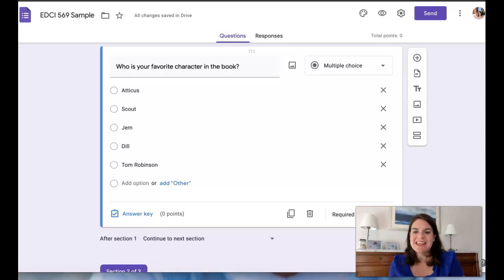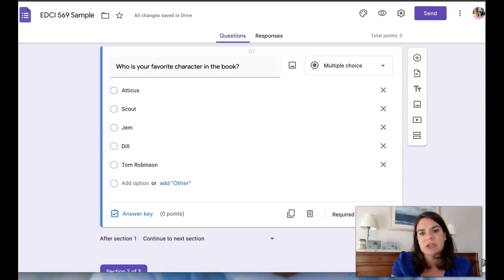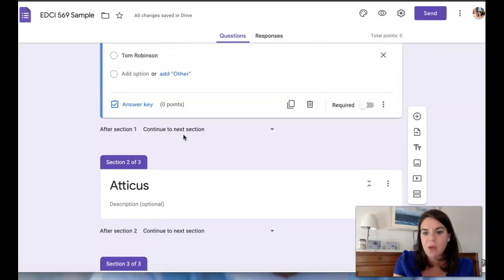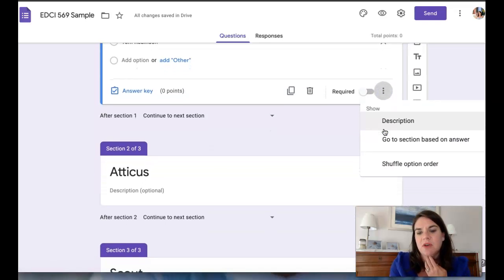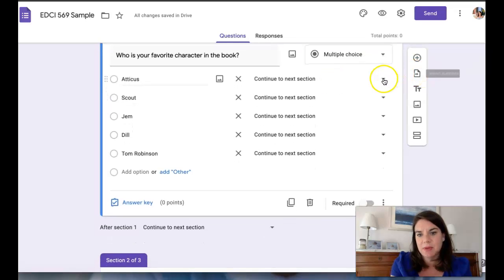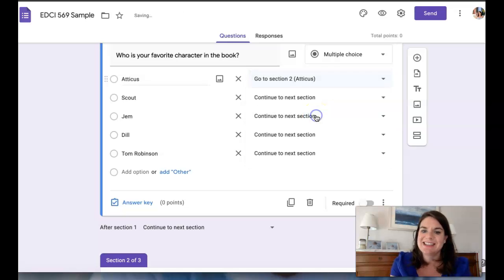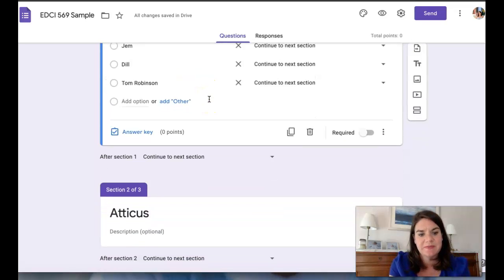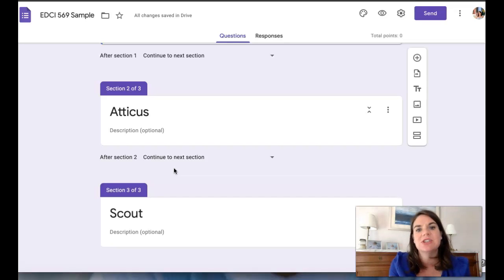Alternate Question Paths